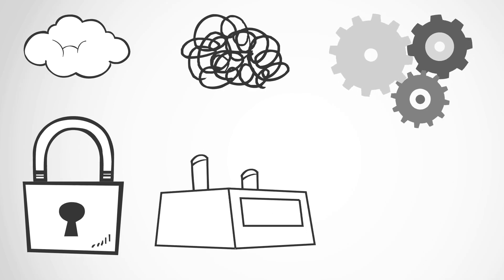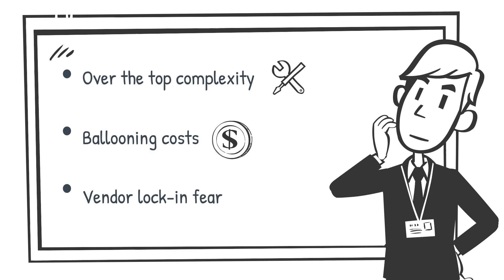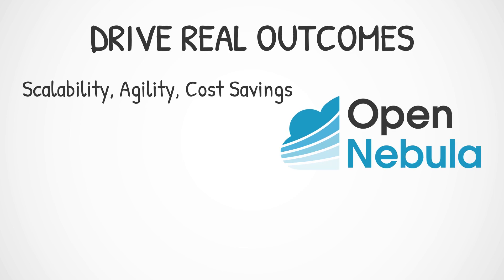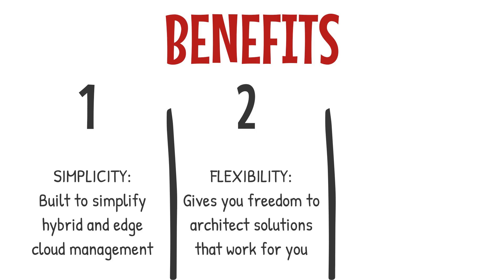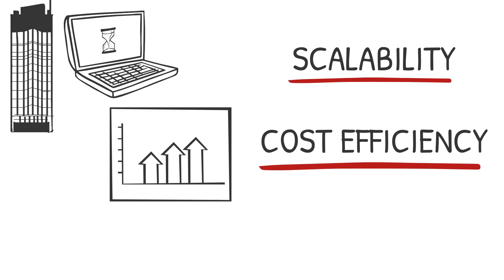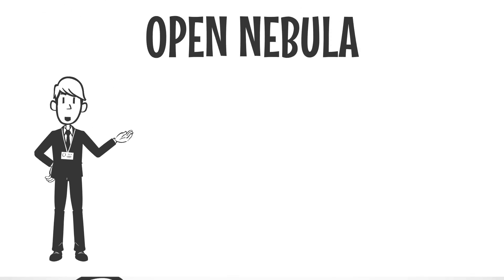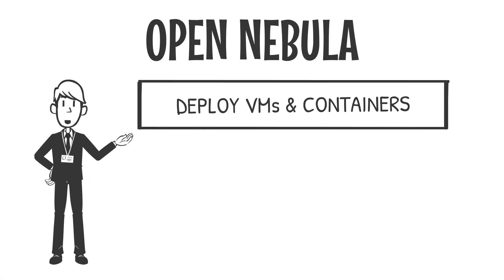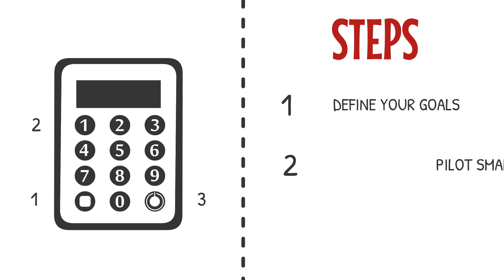OpenNebula in Cloud Computing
Unleash the power of OpenNebula—the game-changing platform for private and hybrid cloud computing! Whether you're an enterprise decision-maker or a tech enthusiast, this video will show you how OpenNebula transforms cloud infrastructure into a seamless, scalable solution.

What You’ll Learn:
🌐 What is OpenNebula? – Simplifying the platform
🏗️ How It Works – Bridging virtualization and cloud
🚀 Top Features – Efficiency, flexibility, and scalability
💼 Business Applications – Perfect for private & hybrid clouds
💡 Why Choose OpenNebula? – Cost savings and innovation

Transform your approach to cloud computing with OpenNebula and stay ahead in the digital revolution.